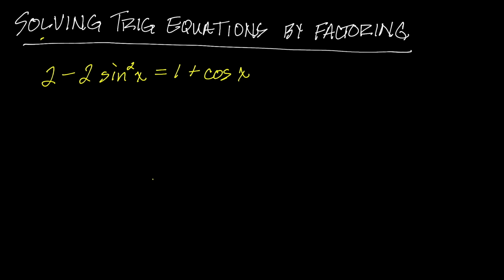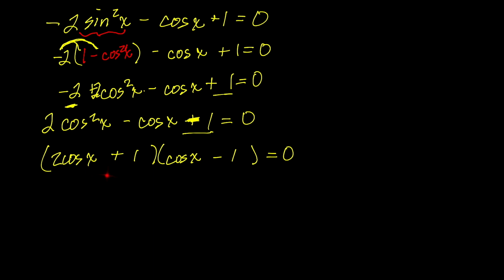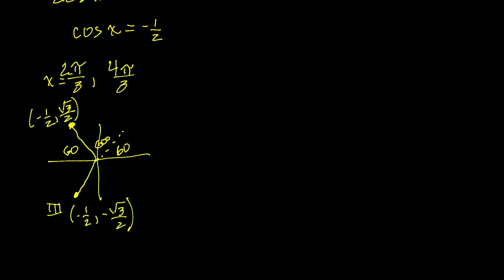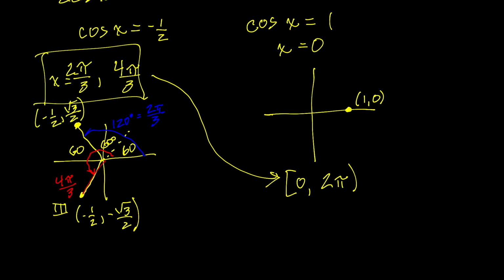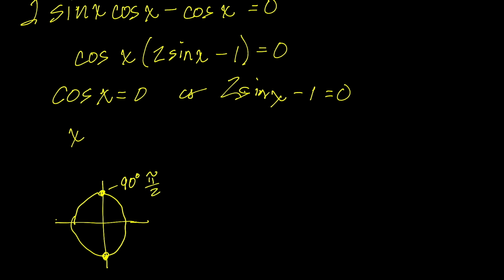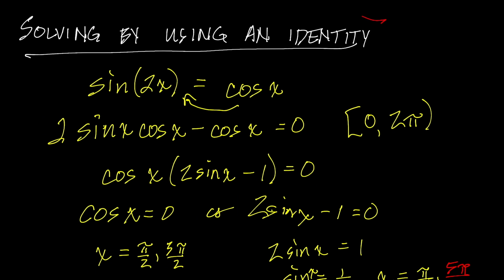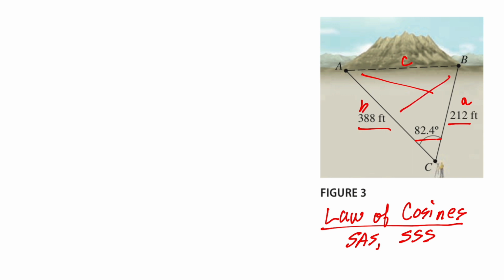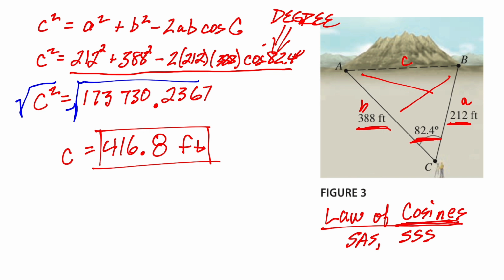Final Exam Gems for PreCalc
Here are 3 examples likely to be on a typical trig problems from a precalculus final exam. Watch for my next video for 3 more trig examples. Enjoy!

00:00 - PreCalc Final Exam Gems
00:31 - Solving Trig Eqn Using Fcatoring and Identities
08:26 - Solving Trig Eqn Using an Identity
12:56 - Law of Cosines